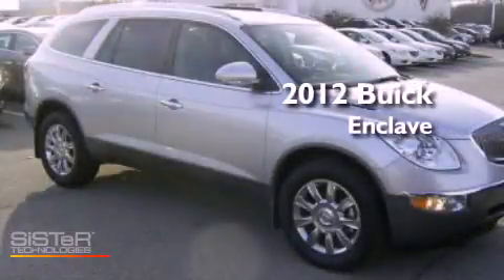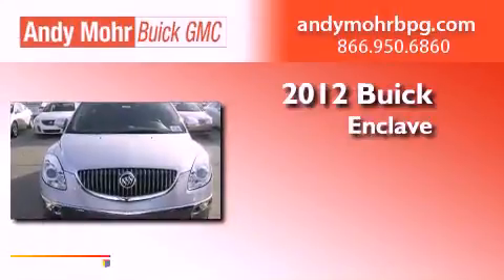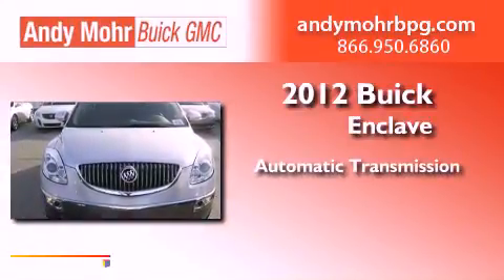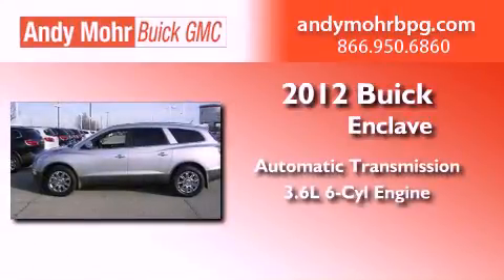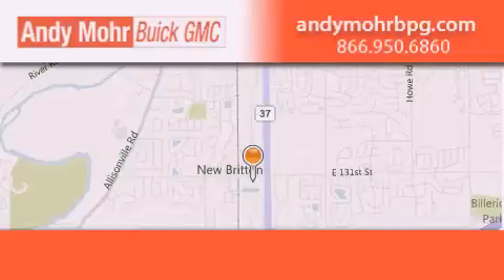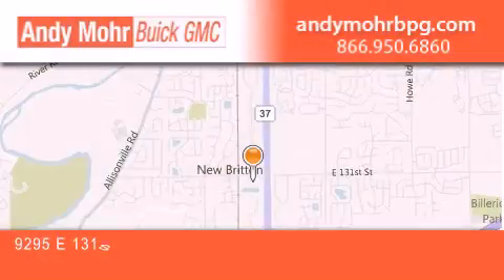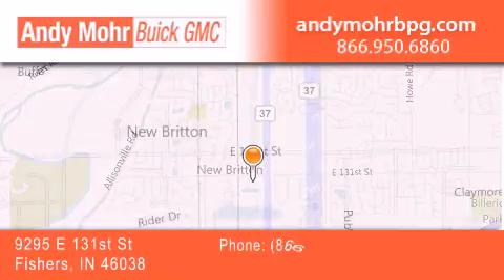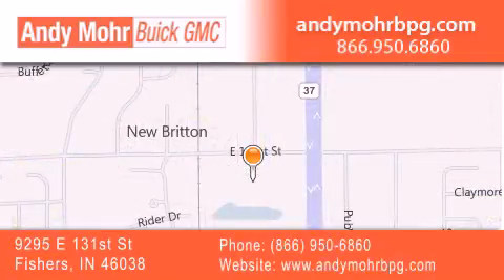2012 Buick Enclave Indianapolis IN 46038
Year : 2012
 Make : Buick
 Model : Enclave
 Engine : 3.6L V6 24V GDI DOHC
 Trans . : 6-Speed Automatic
 Exterior : Quicksilver Metallic
 Miles : 5

 Stock : B2229

 9295 E. 131st Street